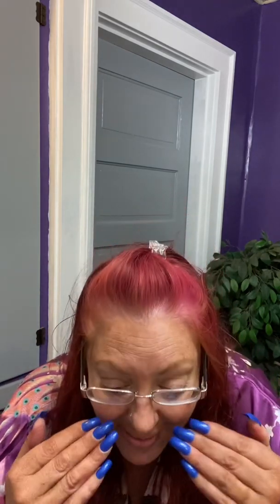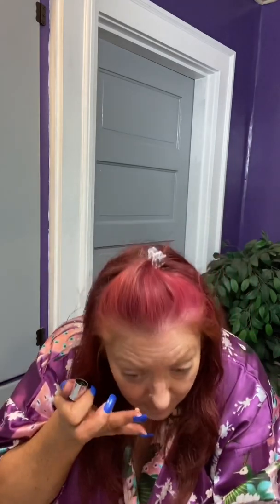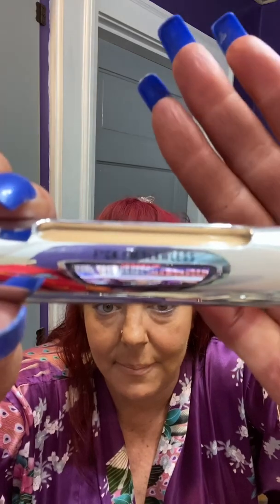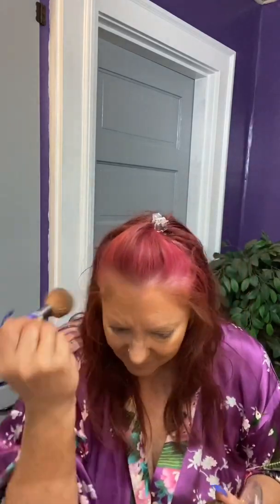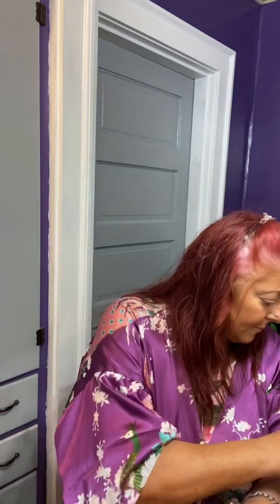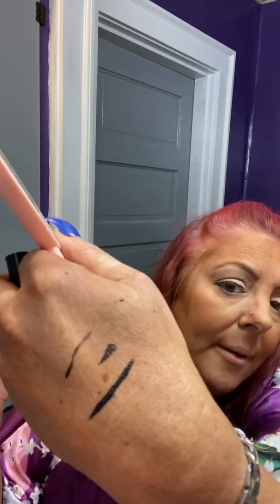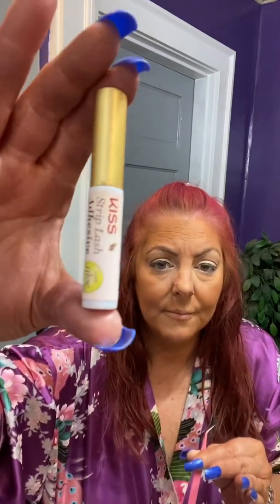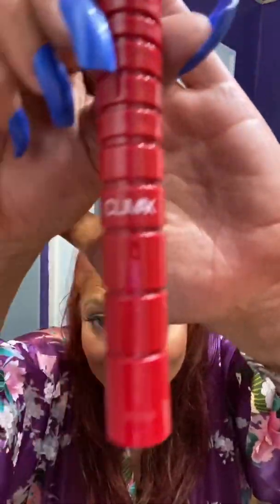MY MORNING MAKE UP ROUTINE/GET READY IN 15 MINUTES